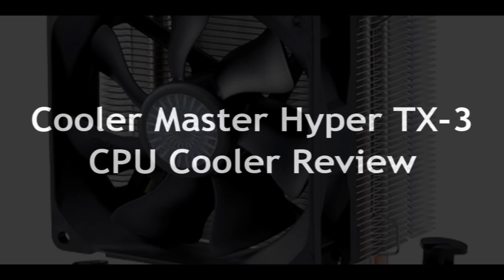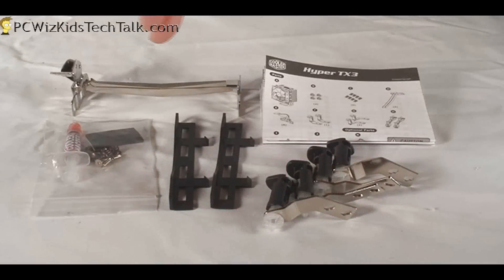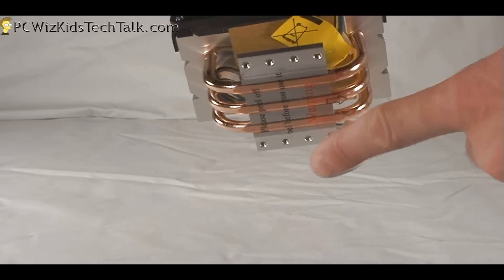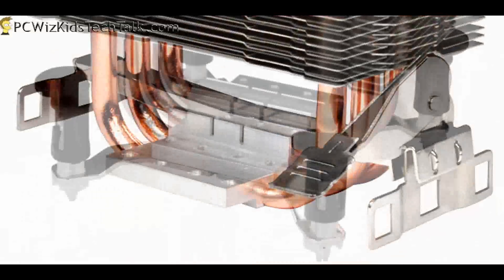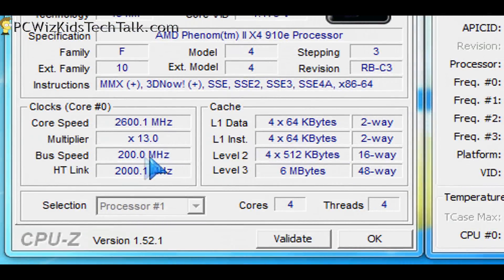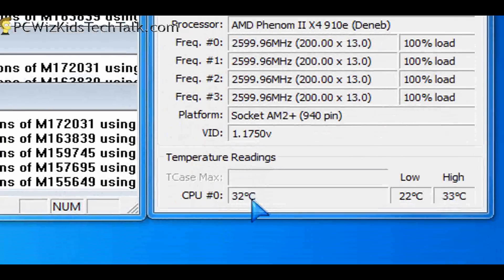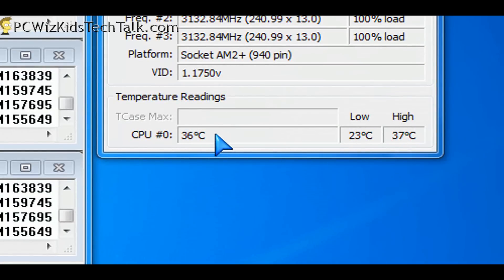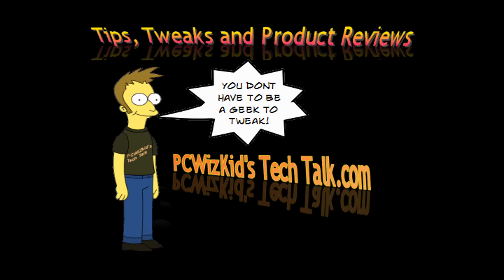Cooler Master Hyper TX-3 - CPU Cooler Review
For a mainstream $20 USD CPU Cooler what do you think? Please RATE or Comment.  For the latest pricing and full review cheers